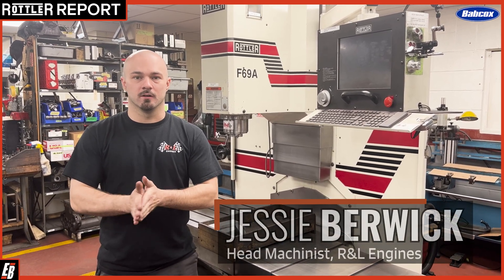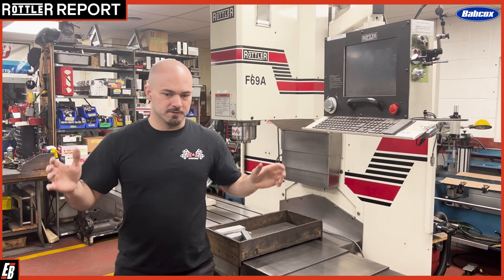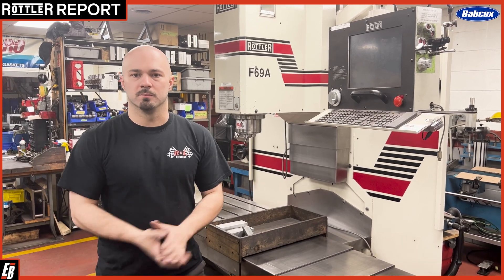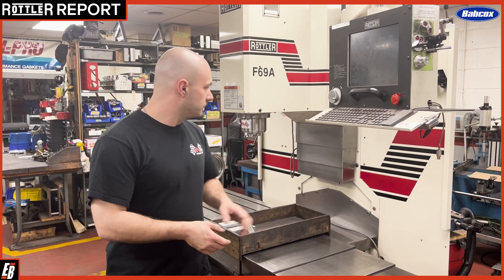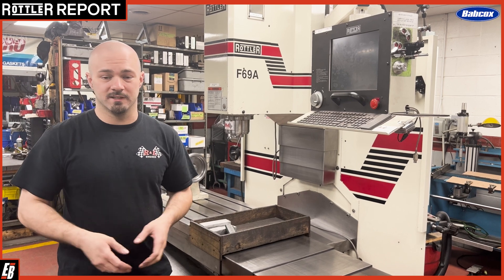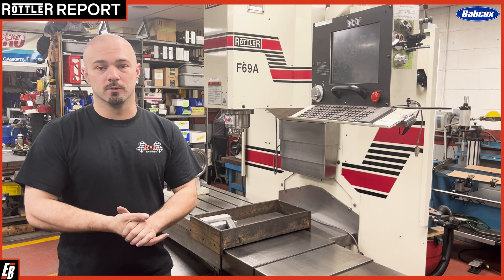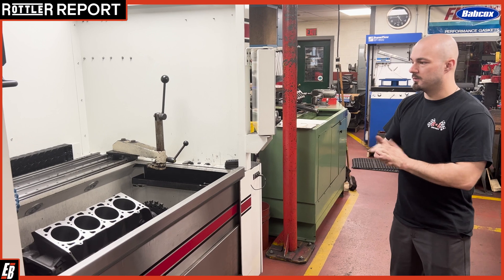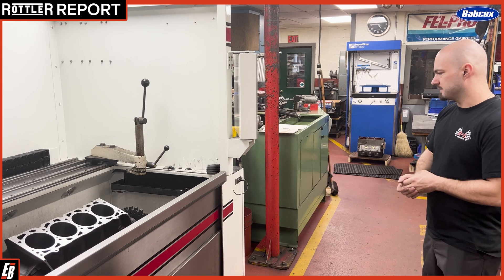Rottler Report with Jessie Berwick of R&L Engines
Jessie Berwick is the Head Machinist at R&L Engines, a 6,000 sq. ft. state of the art engine rebuilding and machining facility that handles performance vintage, race and marine engines. They own three different Rottler Manufacturing machines, including this F69A.

"One thing I like about Rottler machines it that they require minimal maintenance and have a long service life."

Hear more from Jessie about the shop and his new purchase in this Rottler Report!